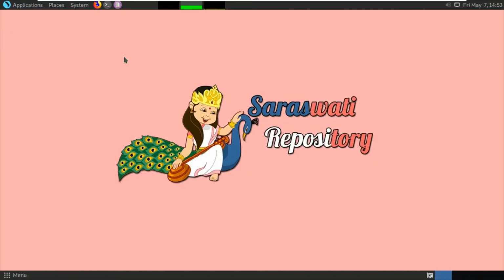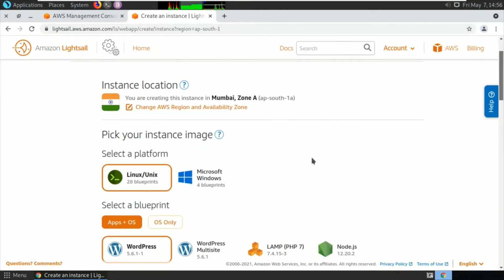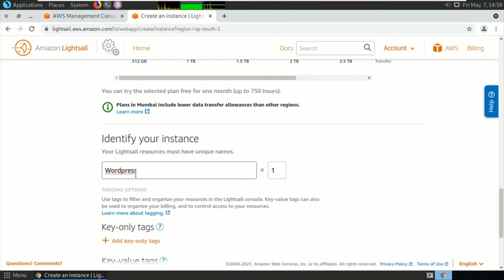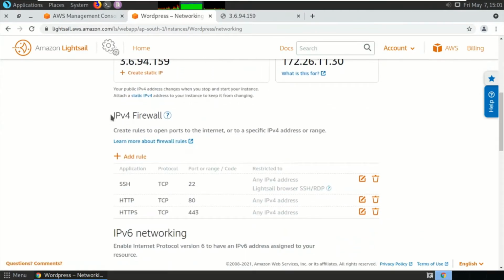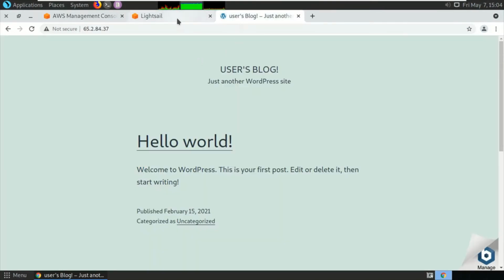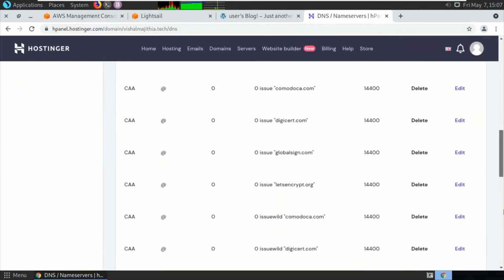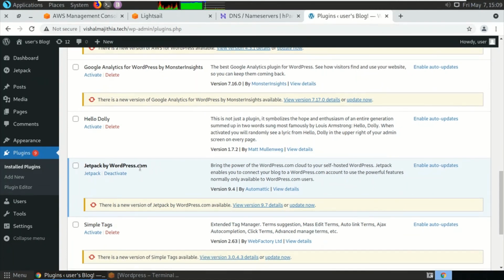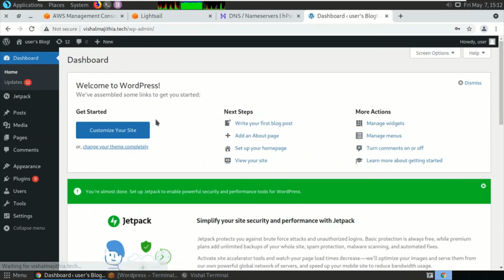How to Install & Configure WordPress in AWS LightSail? | Saraswati Repository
Video Content
1. How to Install & Configure WordPress in AWS LightSail?

About Author
Name : Vishal Majithia
Profession : Network, Cloud, Information & Cyber Security Professional
Certification : CEHv11, Palo Alto Networks, Fortinet NSE, Checkpoint & Cisco Certified
Email Contact